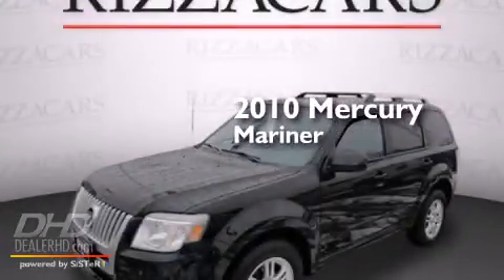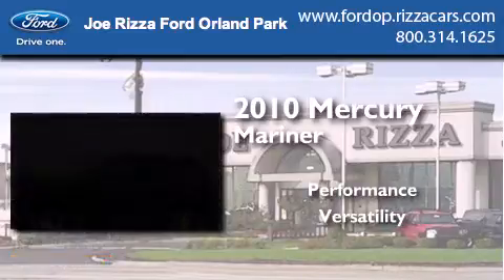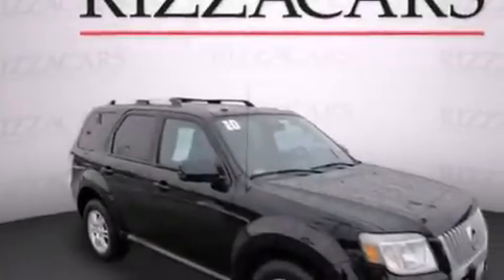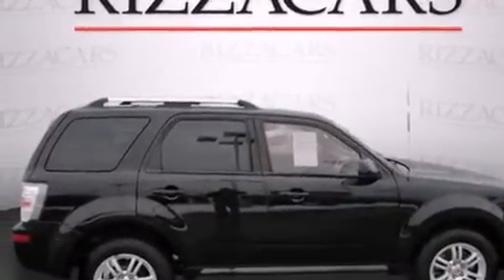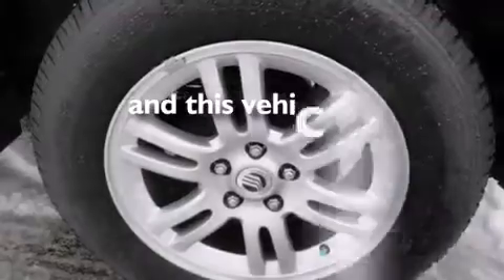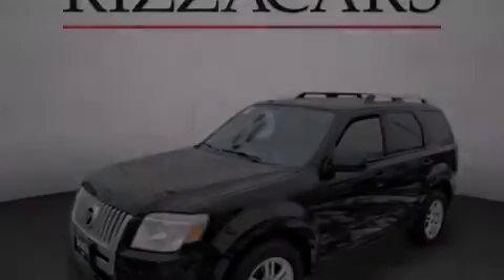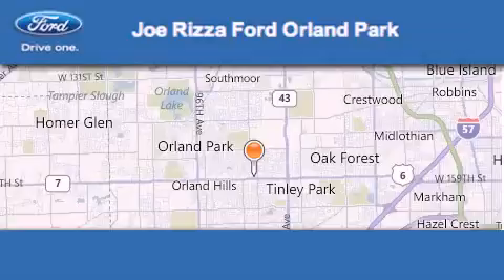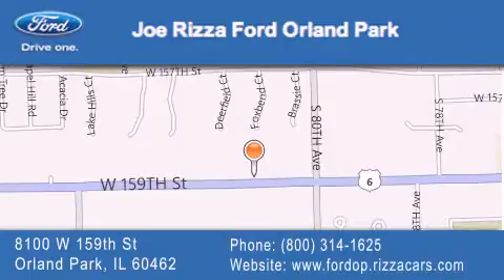2010 Mercury Mariner Palos Park IL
We have been honored to serve the Orland Park IL area , we promise that your experience at our dealership will exceed your expectations ! Year : 2010 Make : Mercury Model : Mariner Engine : 3.0 Trans . : Automatic With Overdrive Exterior : Black Pearl Slate Miles : 33,673 Interior : Black Stock : PCF083 Joe Rizza Ford Orland Park 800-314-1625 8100 West 159th Street Orland Park , IL 60462